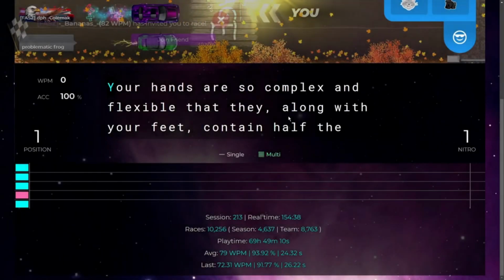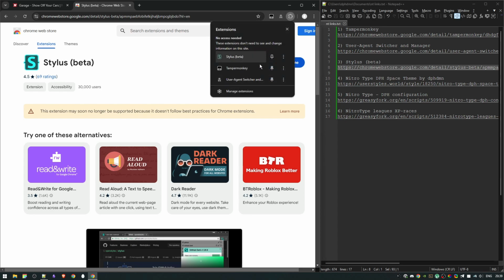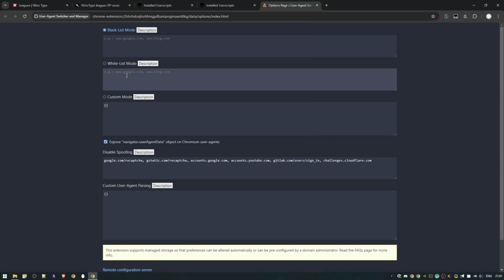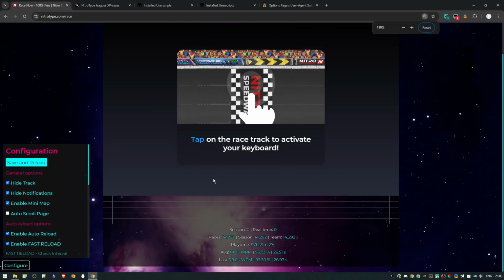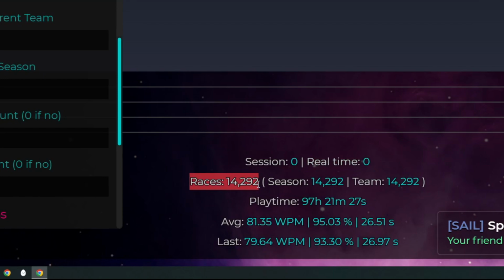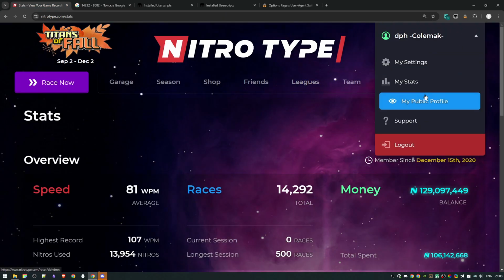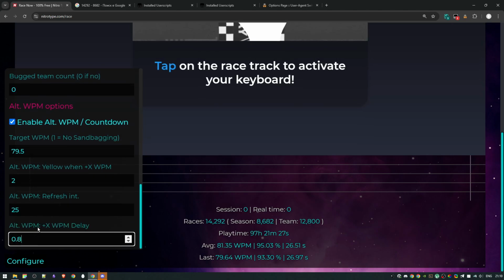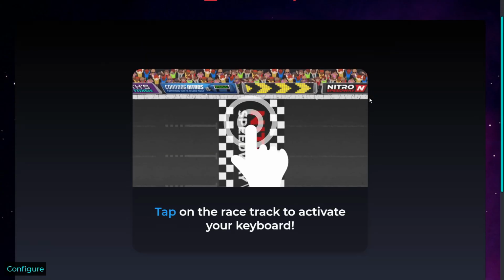Boost Your Nitrotype Experience with These New Scripts! (No Cheats)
1) Tampermonkey